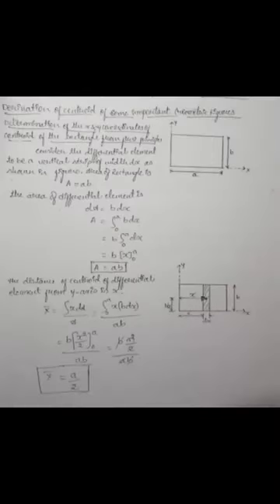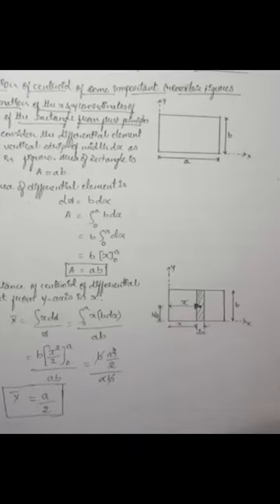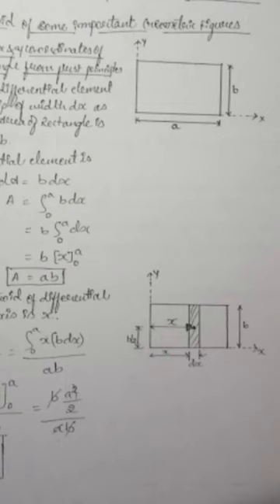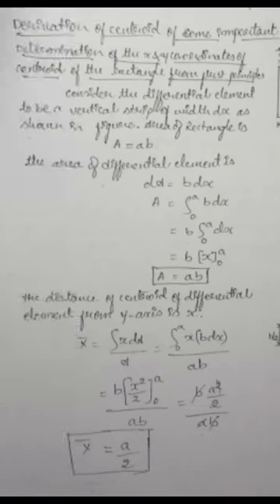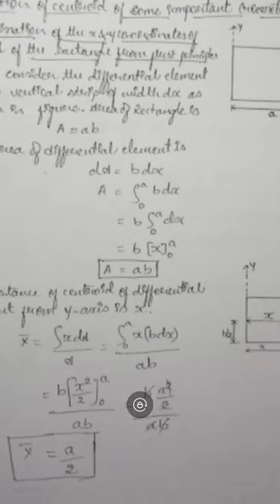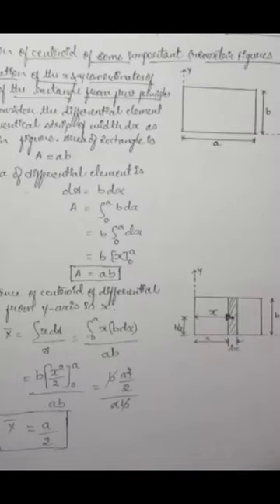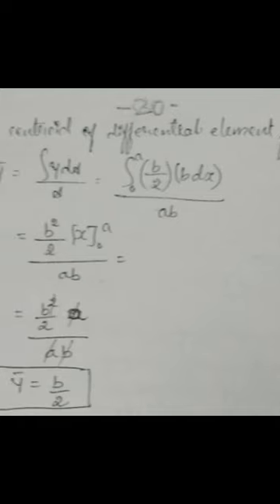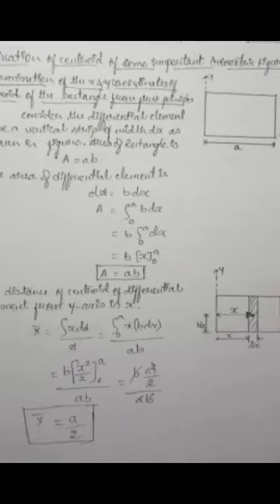Elements of Civil Engg 5.1d by Prof Ravikiran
Centroid